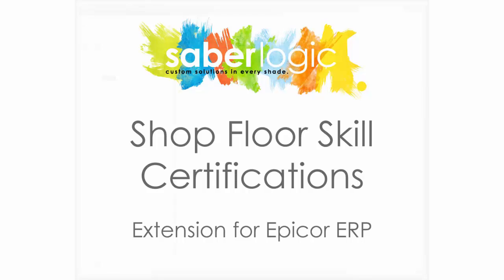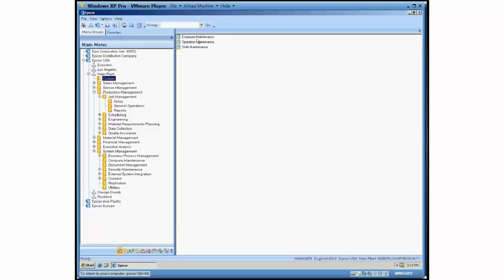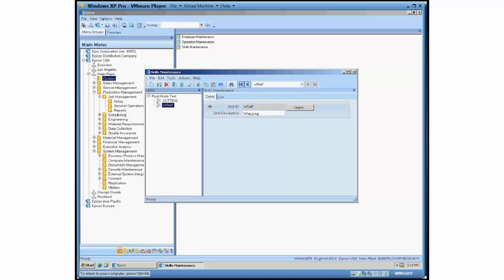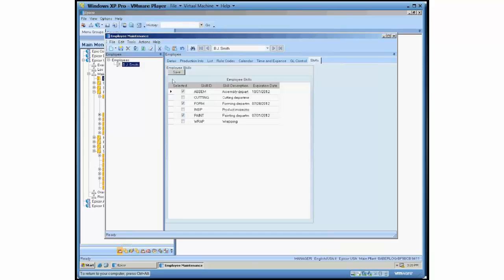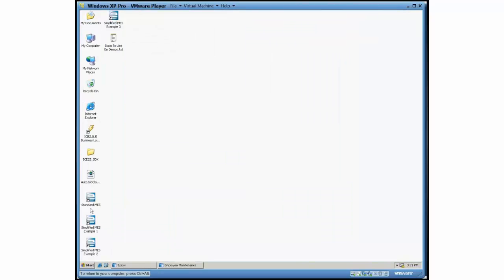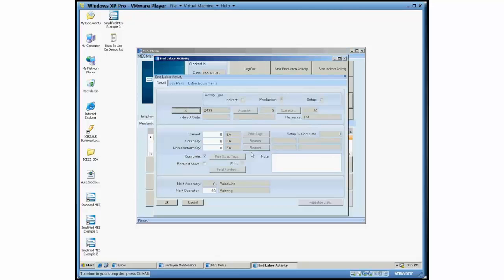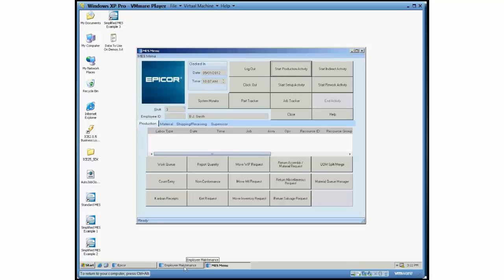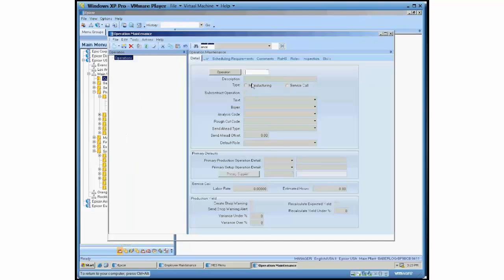Shop Floor Skill Certifications Extension for Epicor ERP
Video demo of SaberLogic Shop Floor Skill Certifications Customization for the Epicor ERP (Vantage/Epicor 9, and Epicor 10).

The employee skills customization is designed to ensure that employees possess the appropriate skills before they are allowed to sign onto a job within MES.  The customization is comprised of (1) a module to maintain skill definitions, (2) a customization that allows you to specify which operations require specific skills, (3) a customization that allows you to define the skills that each employee possesses along with expiration dates and (4) a customization to the MES Start Production Activity screen that prohibits employees with insufficient skills from clocking onto operations.